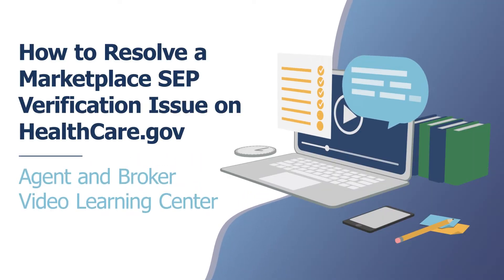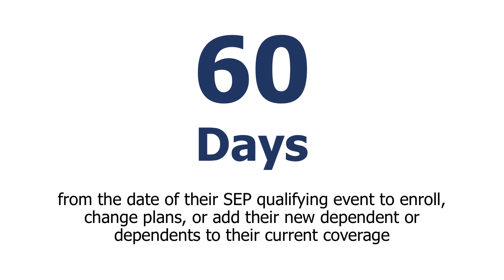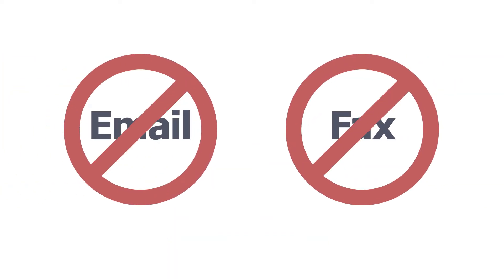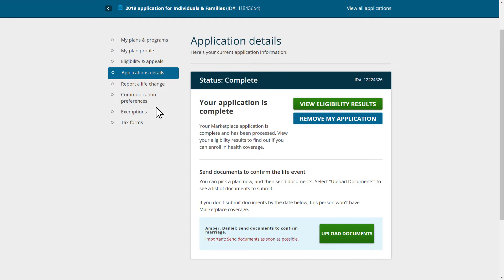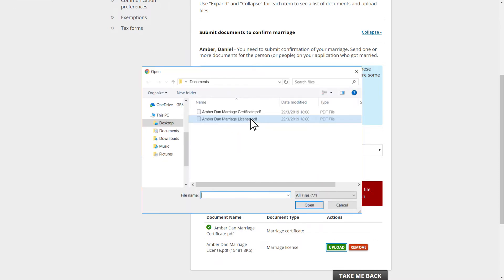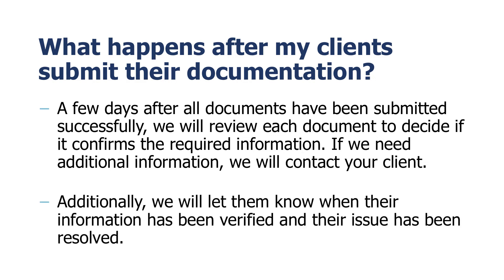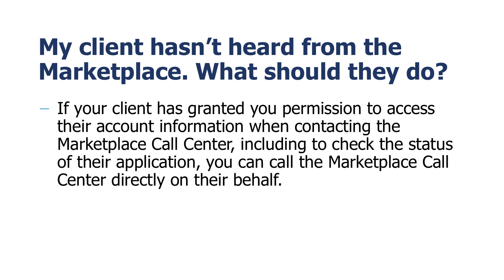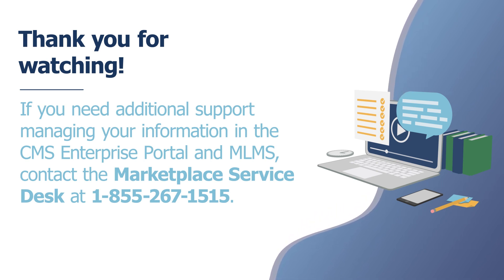How to Resolve a Marketplace SEP Verification Issue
In this video, we’ll review how you can help your Marketplace clients confirm their eligibility to enroll in Marketplace coverage through a special enrollment period. We’ll also cover what documents your clients may need to submit to confirm eligibility, and how to upload the documents to the Marketplace.

• Overview of Data Matching Issues and Special Enrollment Period Verification Issues